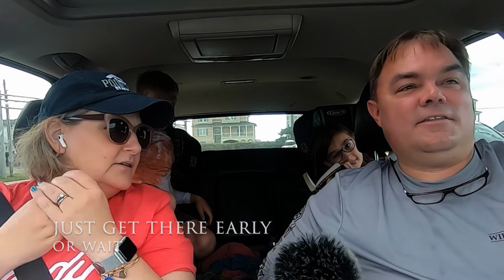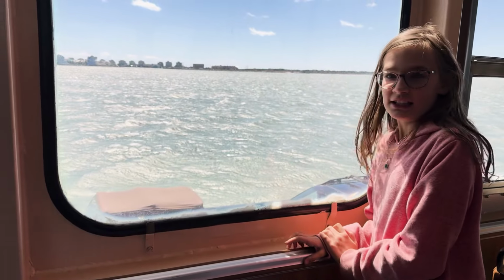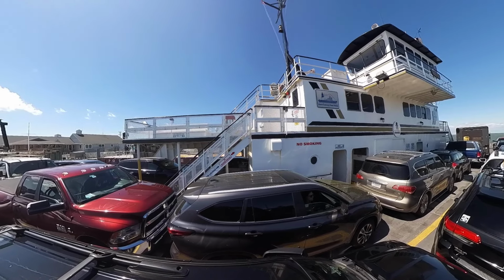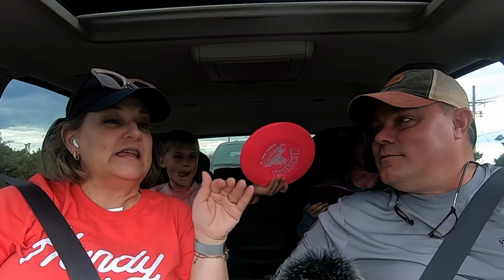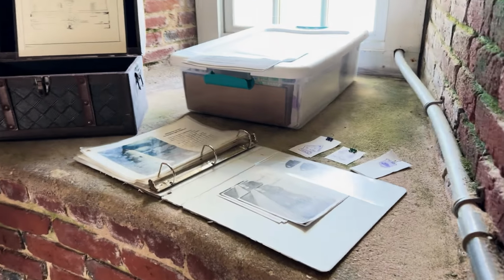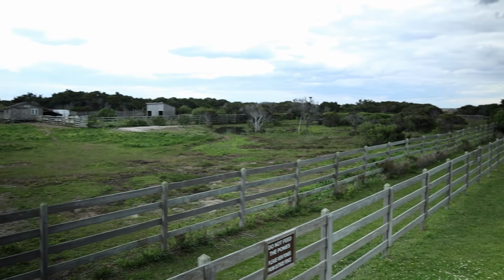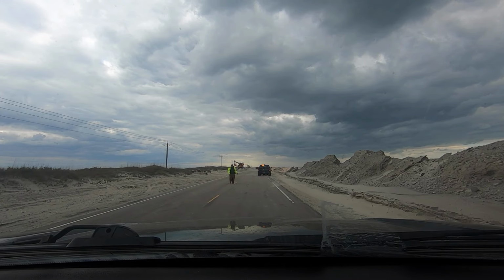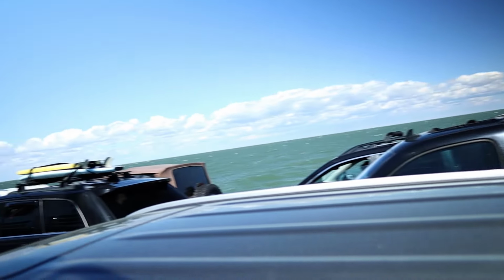The Outer Banks day 2 - Ocracoke Island and the ferry ride.mp4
On our second full day in the outer banks, we took the ferry down to Ocracoke Island. We learned a lot about how the ferry runs, and it wasn't what we thought.

Camping must haves for us:

Anderson levelers
Leveling blocks for tongue and stabilizers
30 Amp Surge Protector
LevelMate Pro, for easy leveling in the truck
Tire Minder, tire pressure monitoring system
Camping Loveseat
Compact folding table, MUST HAVE, same height as Blackstone

Camera gear used:

Canon M50
GoPro Hero 11 Black
Mavic Mini 3 pro